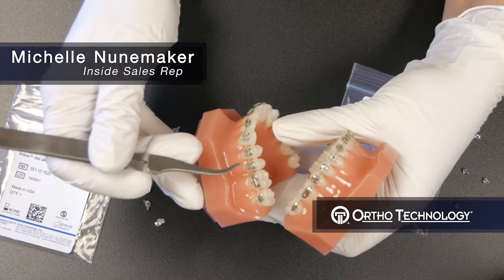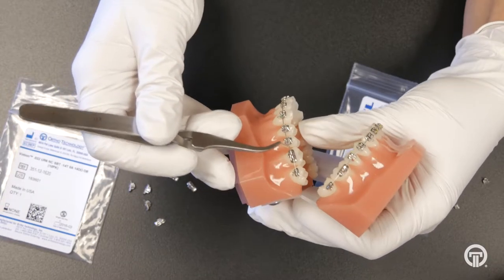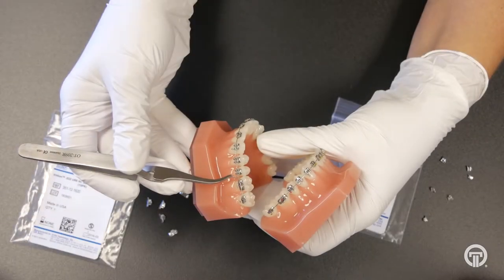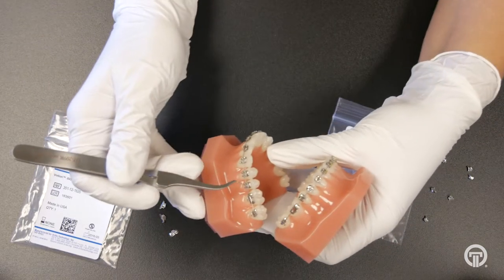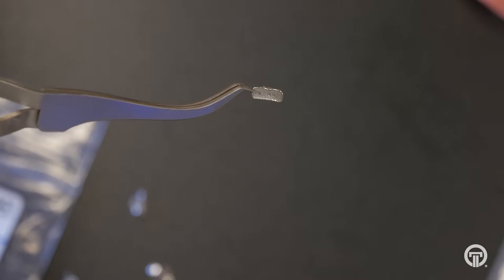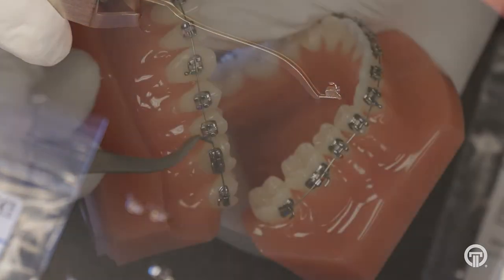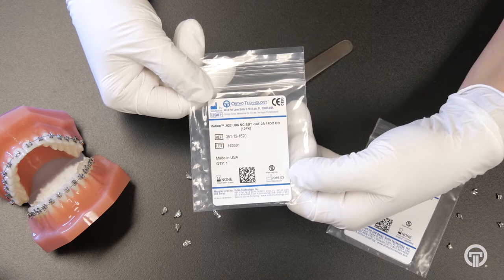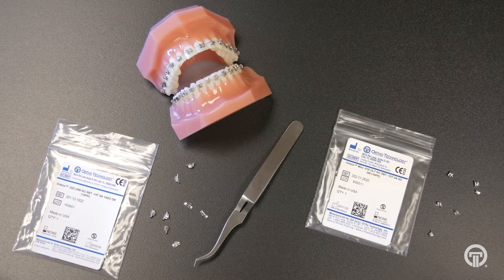Votion Buccal Tubes | Ortho Technology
The Votion Buccal Tube is a single non-convertible tube designed with modern features for practitioners’ and patients’ needs. Placement and positioning are made easy with side positioning indents, a defined buccal indent, and a compound contour base. Patients benefit from a smooth,
low-profile rounded shape, and lowered hook for arguably the most comfortable treatment experience.